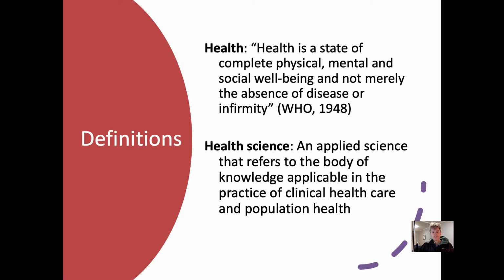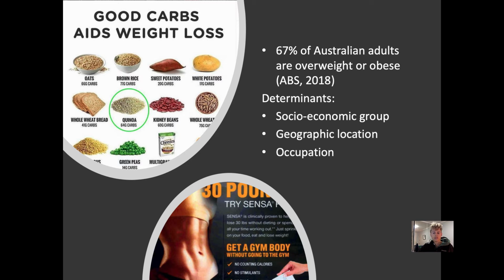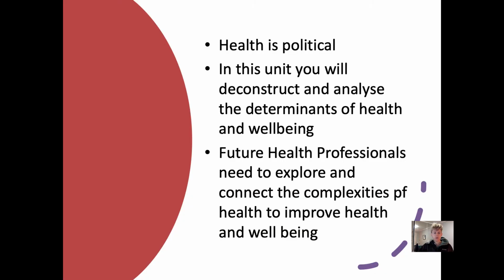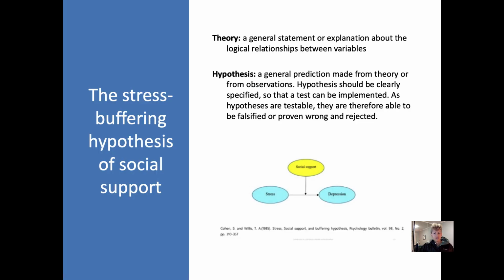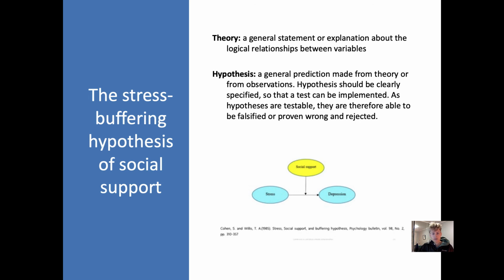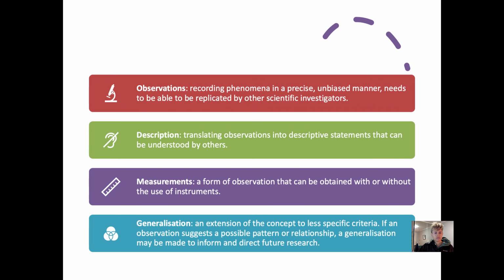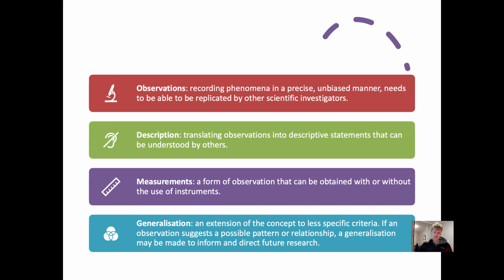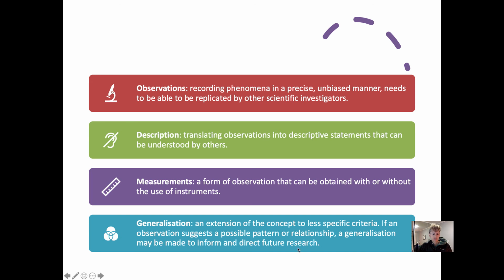Week 1 video 1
Introduction to key terms and the scientific method.

Table of Contents:

00:27 -
00:44 - Definitions
02:27 -
02:45 -
03:52 -
04:11 - To start your futures to further explore health and wellbeing lets look at the Unit learning outcomes:
04:47 -
05:10 - What areas of health science can you think of?
05:19 - What is the scientific method?
05:40 -
06:24 - The stress-buffering hypothesis of social support
08:32 - Glossary: some key terms to define and differentiate
09:01 -
09:29 -
09:31 -
10:43 -